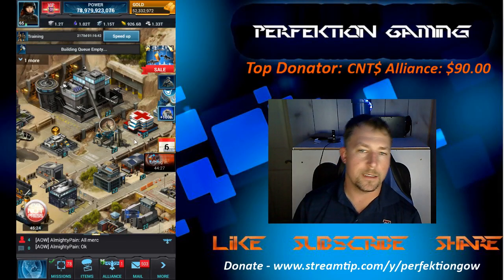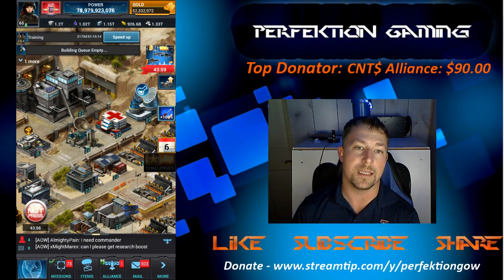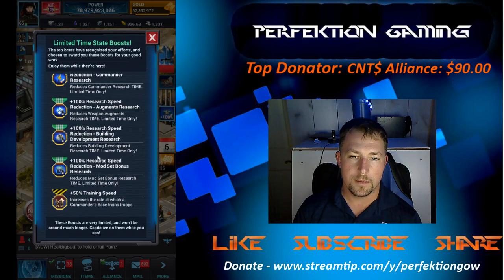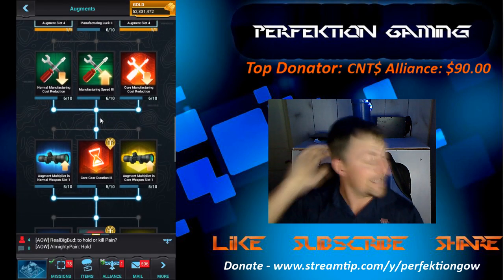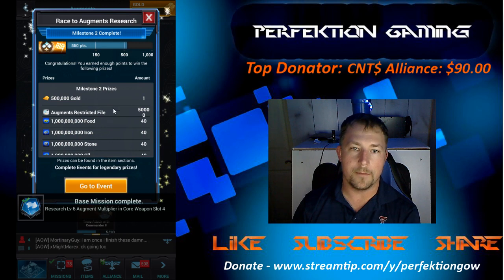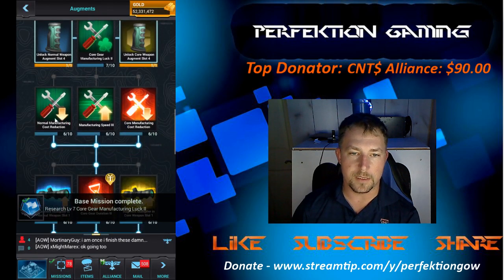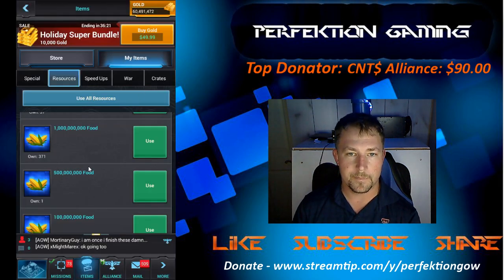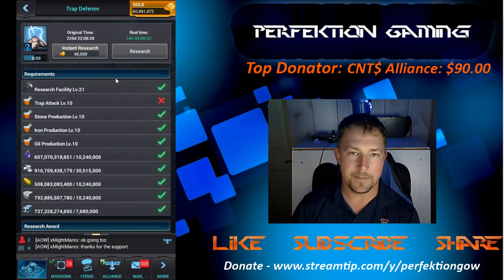Mobile Strike - Research for Free - Zero Speeds Zero RSS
The current bogo allows you to complete a challenge that gives you 3 ports to a state that gives you zero speedup cost on research.

Category: Games
Updated: Nov 14, 2014
Version: 2.12
Size: 43.2 MB
Language: English
Seller: Machine Zone, Inc